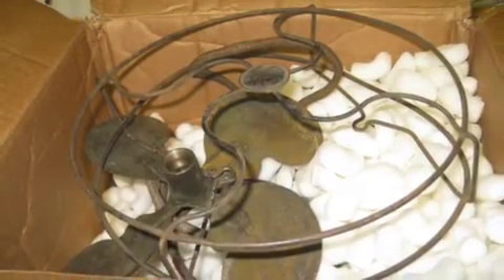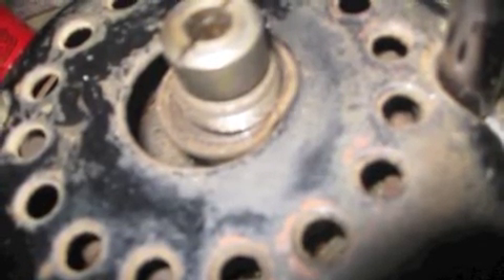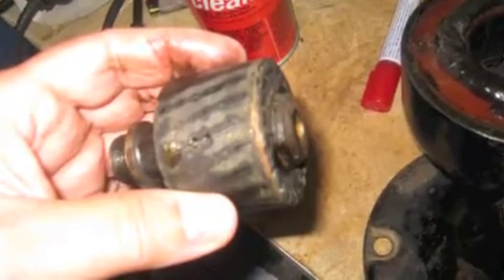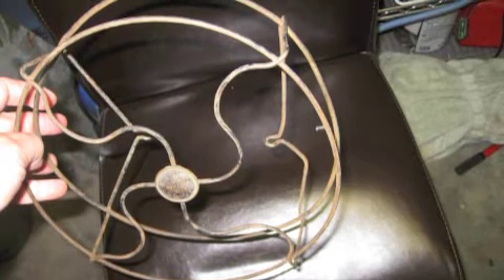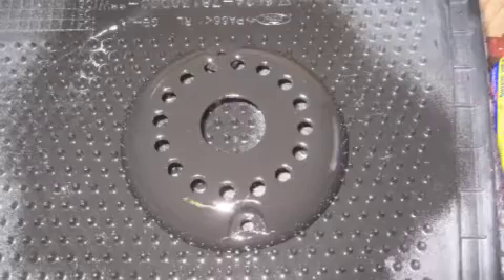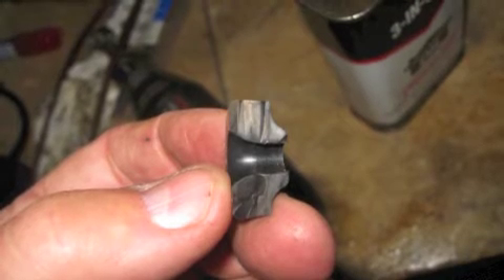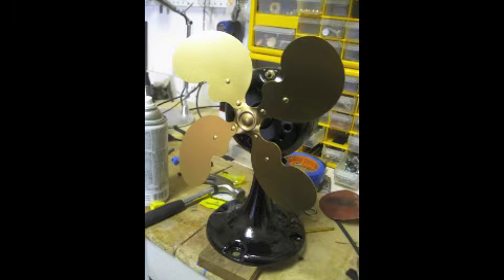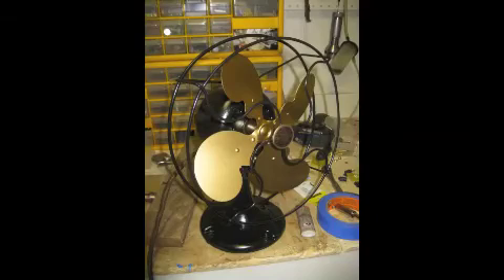Emerson Jr 1921 vintage fan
Emerson Jr 1921 vintage fan restore